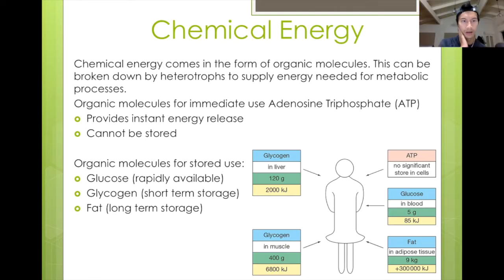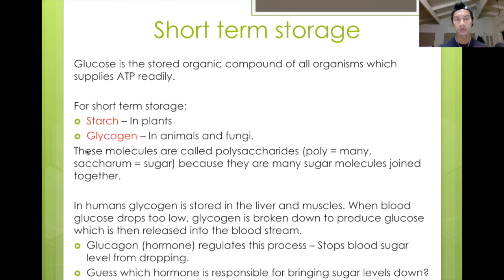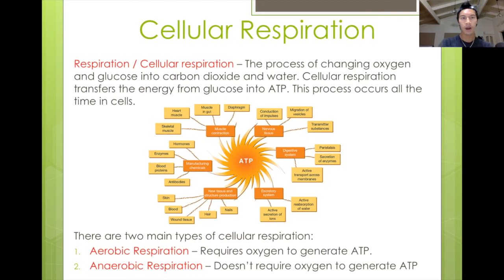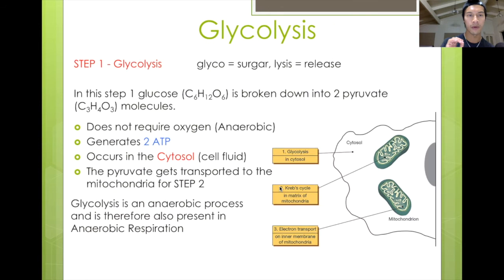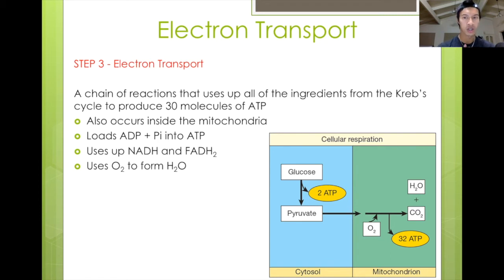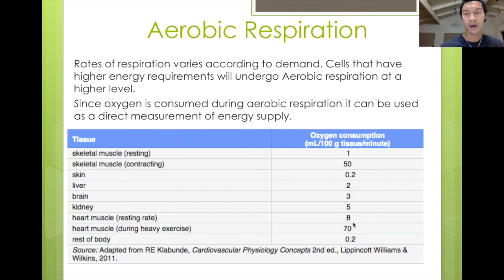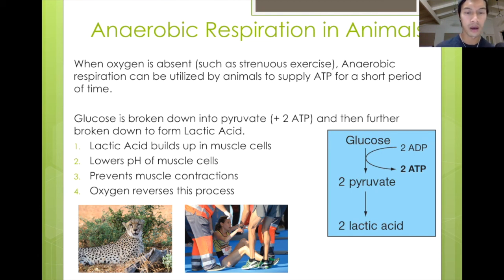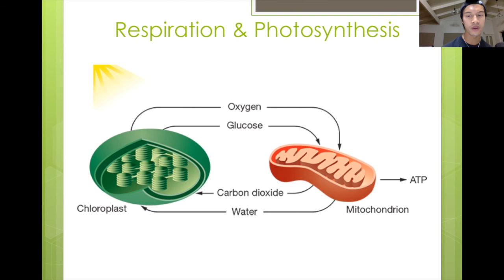Ch3 L2 - Cellular Respiration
Key Content:
- ATP & Hydrolysis
- Short term & Long term storage
- Cellular Respiration: Aerobic & Anaerobic
- Aerobic Respiration: Glycolysis, Kreb's Cycle & Electron Transport
- Anaerobic Respiration: Obligate & Facultative Anaerobes